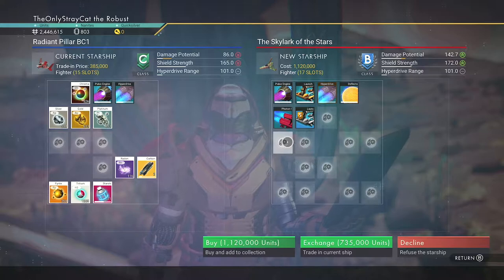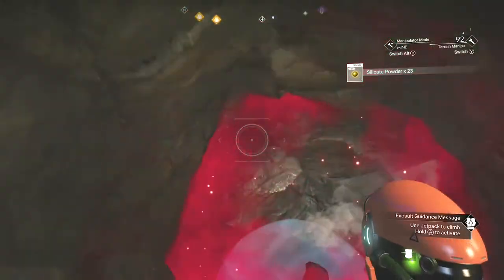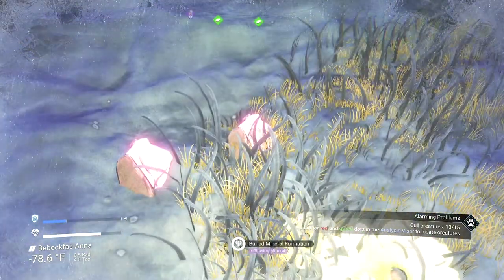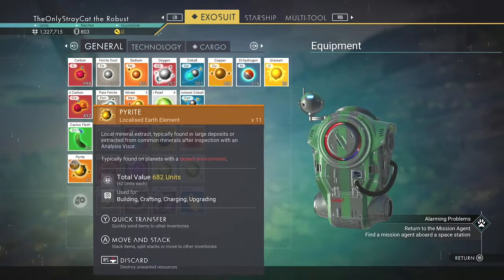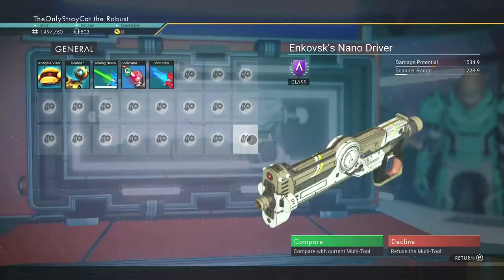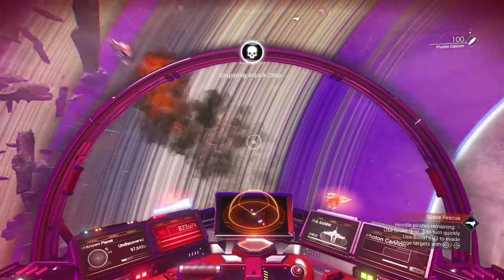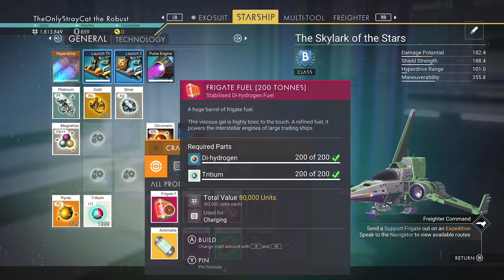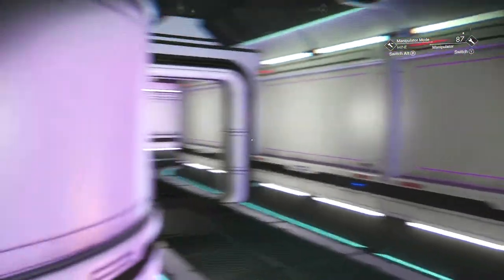No Man's Sky Series, Episode 14: BOUGHT SHIP, THEN WAS GIFTED A FREIGHTER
I saw an interesting ship while I was doing the exploring I said I'd do last episode, and then bought it from the pilot. Using that ship, I then saved a freighter from pirates, and so the admiral of it just... gave me the whole kit and kaboodle.